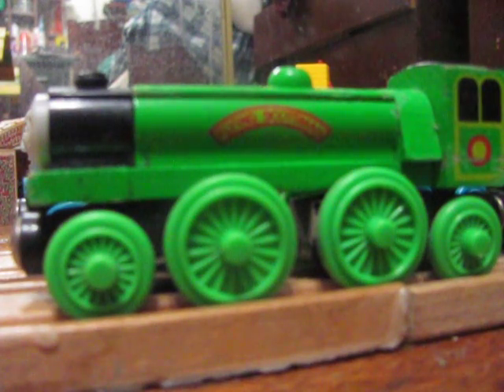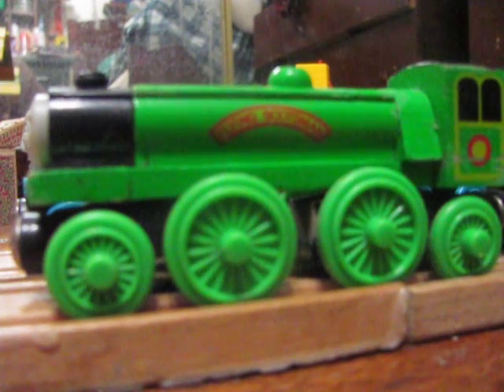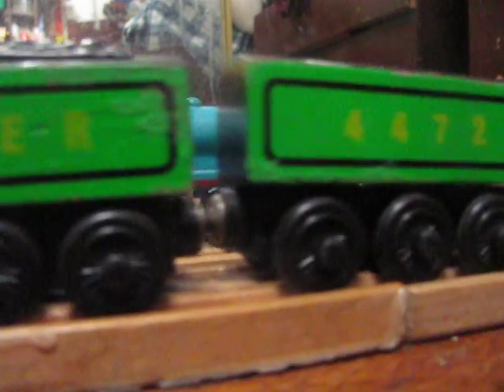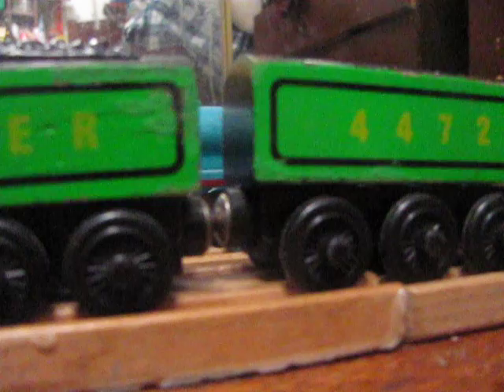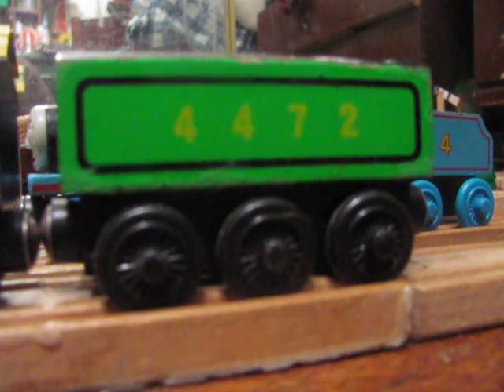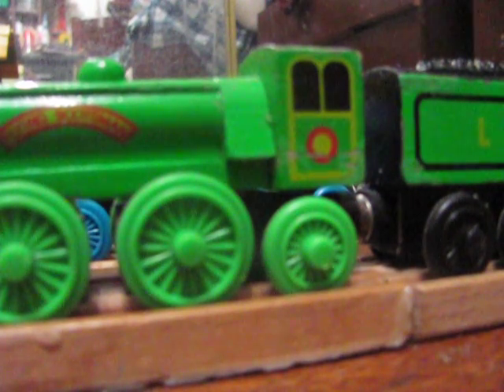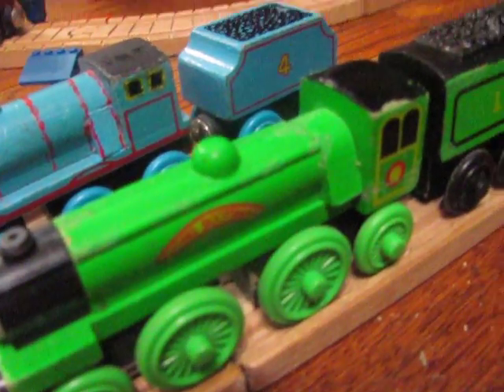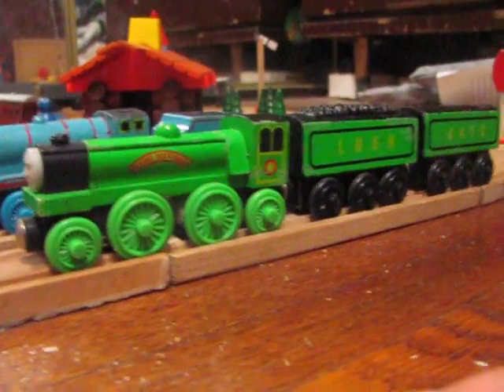Wooden Railway Review: Flying Scotsman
A review of the 1999 Flying Scotsman from the Thomas Wooden Railway line.